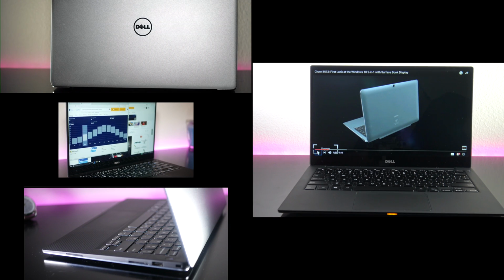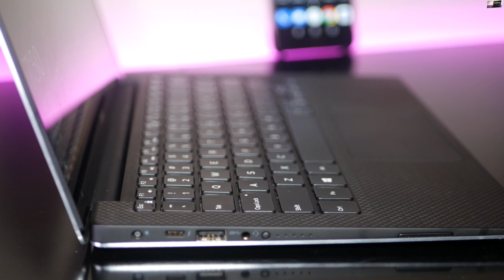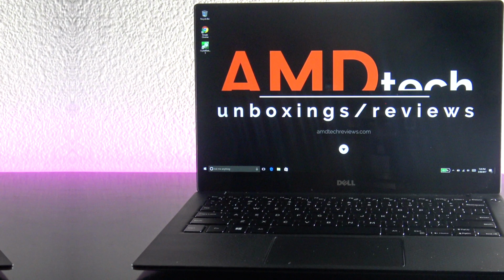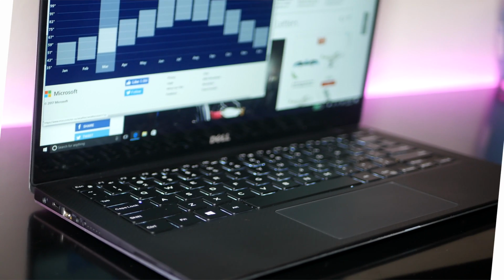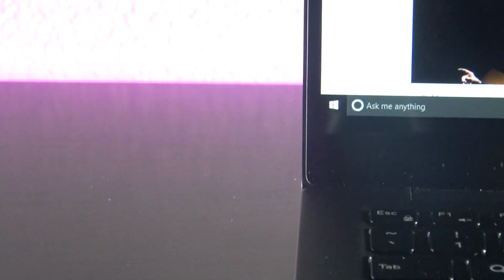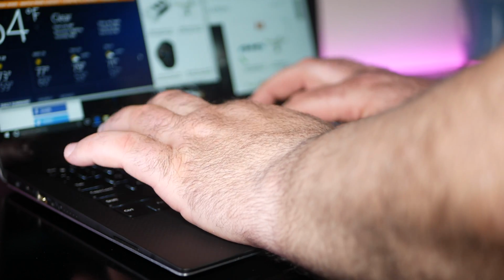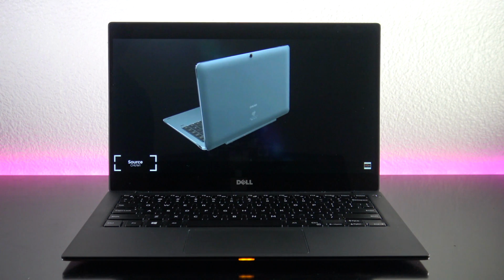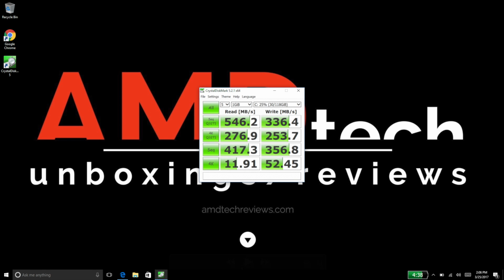Dell XPS 13 Kaby Lake (9360) Review: 1080p InfinityEdge Touch Display? Yes, It Does Exist!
This is the review of the Dell XPS 13 9360 by AMDtech.

Dell XPS 13 9360

Specs:

Max Screen Resolution 3200X1800 pixels/1920 x 10809
Hard Drive flash_memory_solid_state
Graphics Coprocessor Intel HD Graphics 620
Chipset Brand Intel HD Graphics 620
Card Description Intel HD Graphics 620
Wireless Type 802.11 A/C
Brand Name Dell
Series XPS 13 (9360)
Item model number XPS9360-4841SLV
Operating System Windows 10
Item Weight 2.7 pounds/2.9 lbs (touch)
Product Dimensions 7.9 x 12 x 0.6 inches
Color Machined Aluminum Display Back & Base In Silver
Flash Memory Size 256
Optical Drive Type None